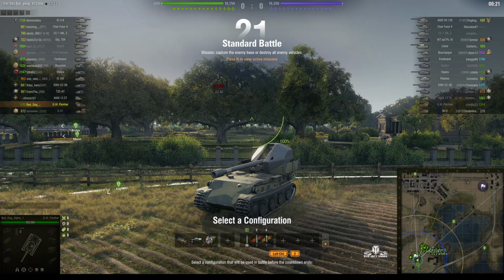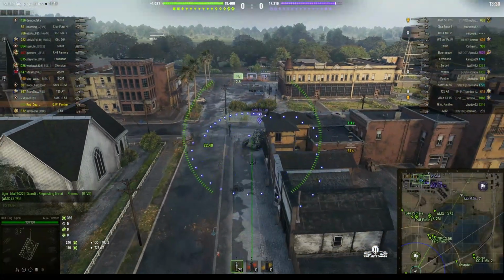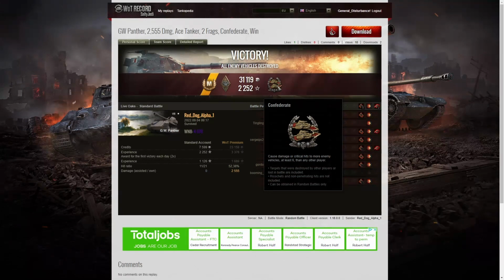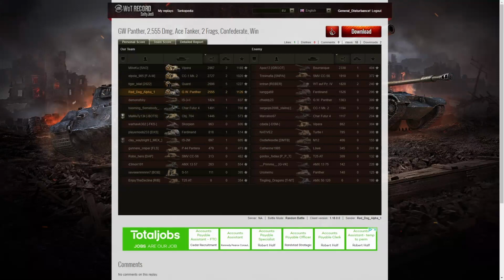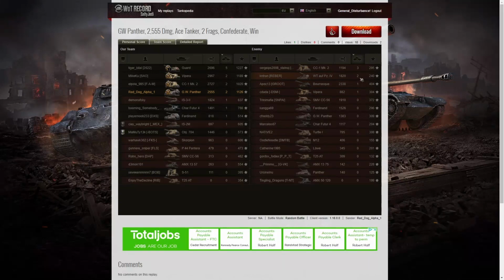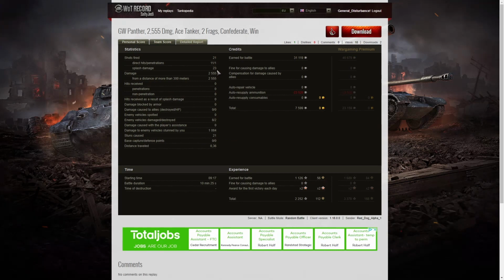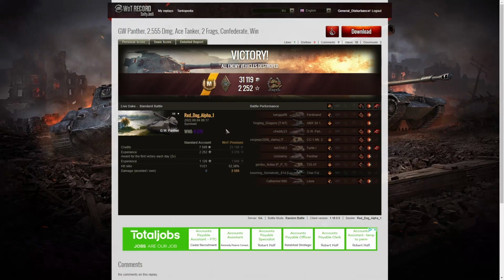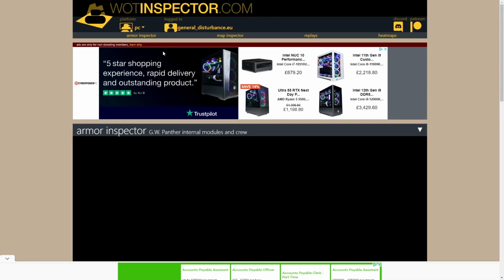GW Panther - Red_Dog_Alpha_1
This replay is from 4 September 2022 on Live Oaks. The player was Red_Dog_Alpha_1 in the GW Panther.

Video Contents
00:00 Intro
00:20 Battle
11:21 Results
15:23 Armor
16:22 Modules